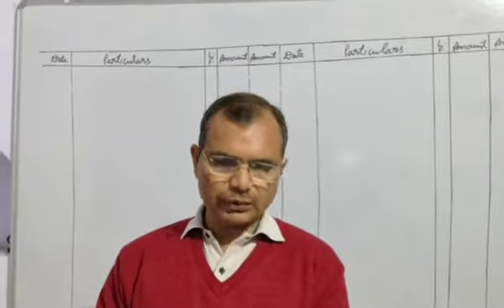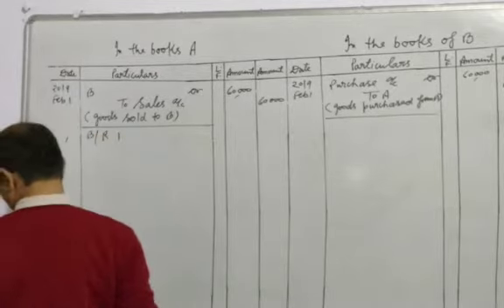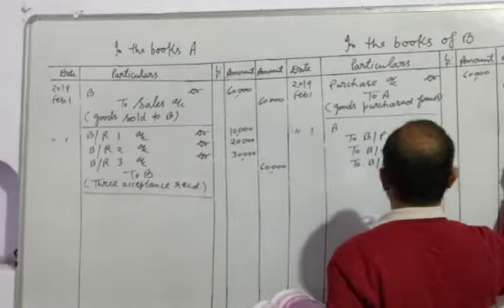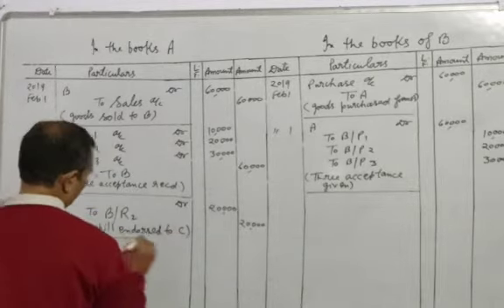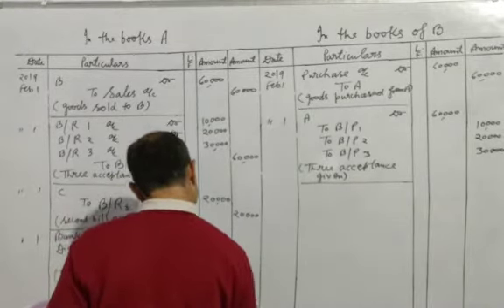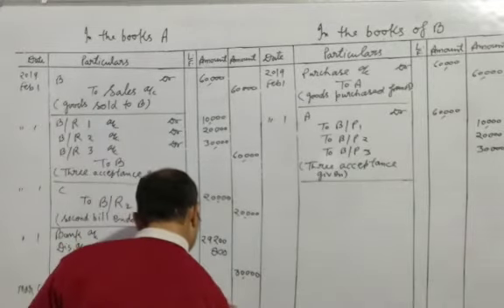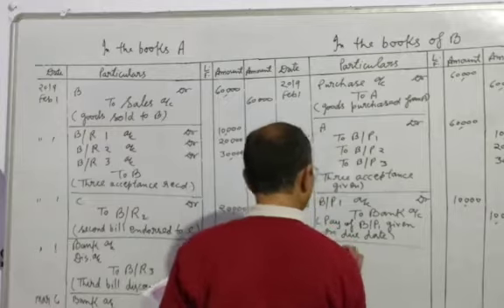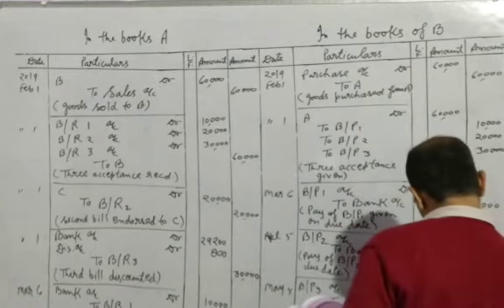Class 11 Accounts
Bills of Exchange : Three bills